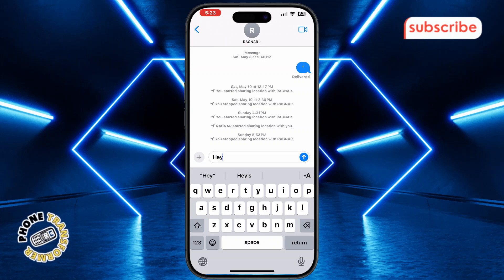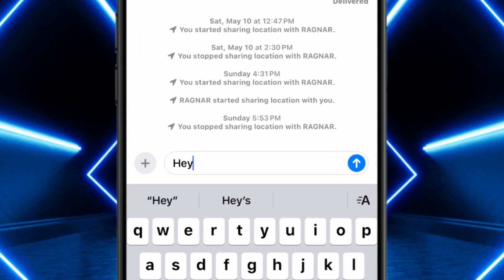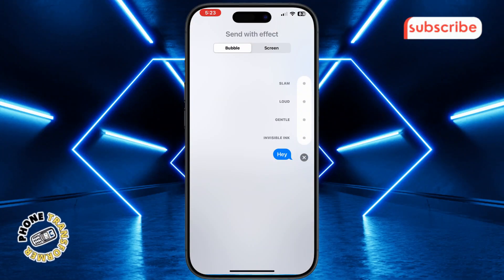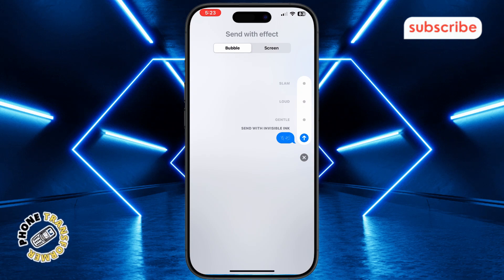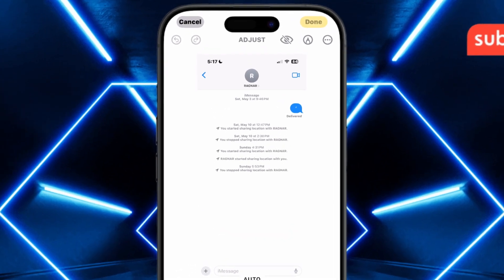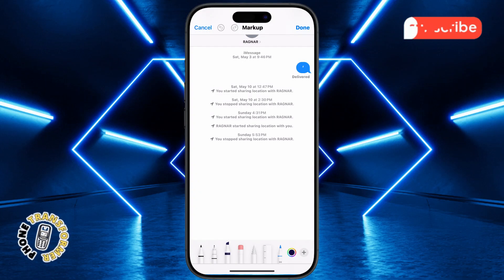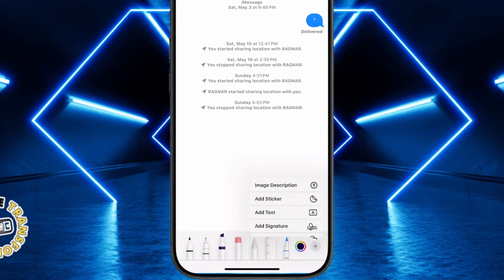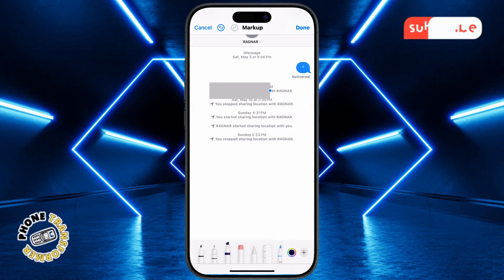How To Blur Text Messages On iPhone - Detailed Tutorial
How To Blur Text Messages On iPhone

Have you ever wanted to hide sensitive text messages on your iPhone from prying eyes? Whether you’re sharing your screen or just want more privacy, blurring text messages can be really useful. This video offers a simple and effective way to blur text messages on your iPhone. You’ll learn easy steps to protect your message privacy and keep your conversations safe from others who might glance at your screen.

* Hide text messages on iphone screen
* iPhone message privacy settings
* Blur messages in screenshots iphone
* Keep text messages private on iphone